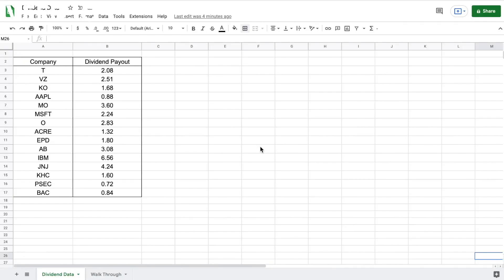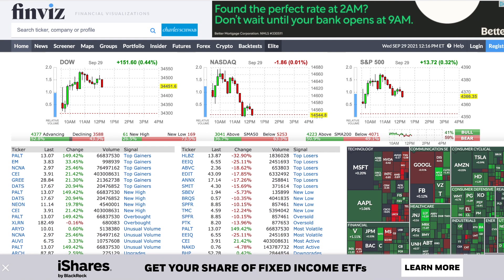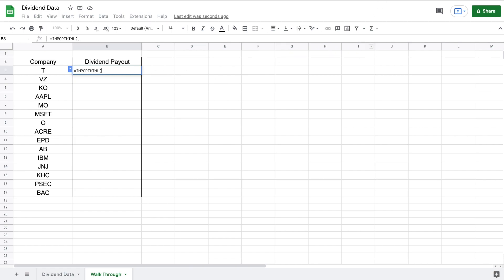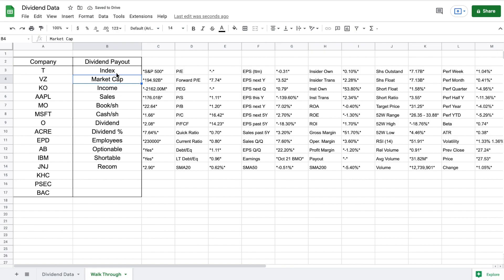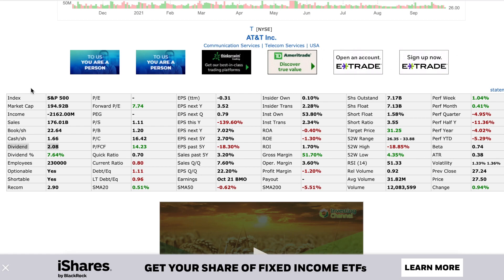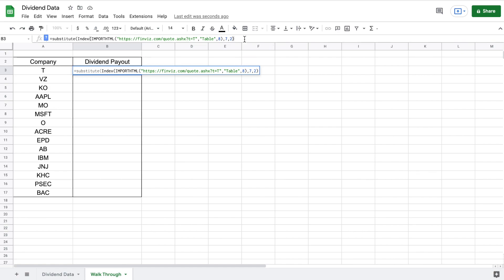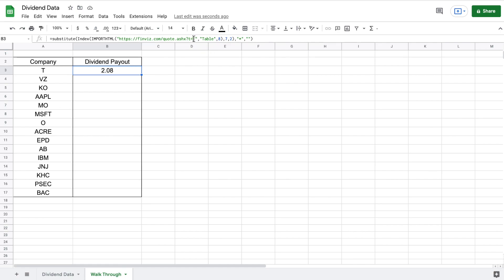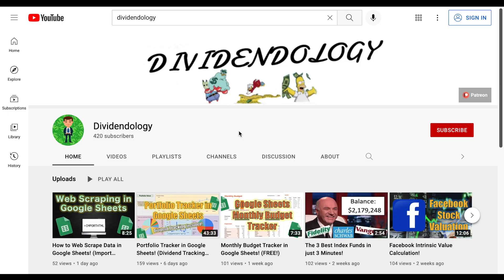How to Import Dividend Data into Google Sheets! (Get Real Time Dividend Tracking!)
In this video, I take you step by step on how to automatically get real time dividends in google sheets. This is a great way to automate your dividend tracking. I personally use this method to track dividends in many of my own personal portfolio dividend trackers.

The microphone I use